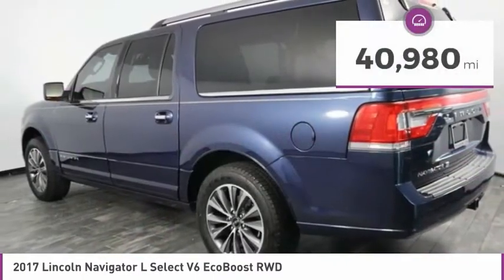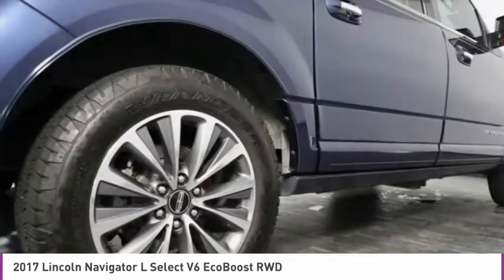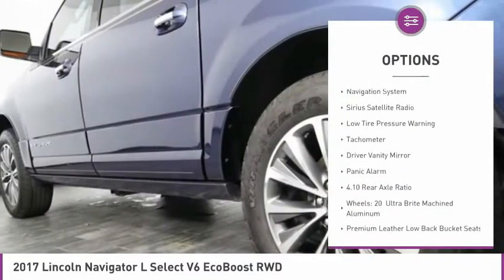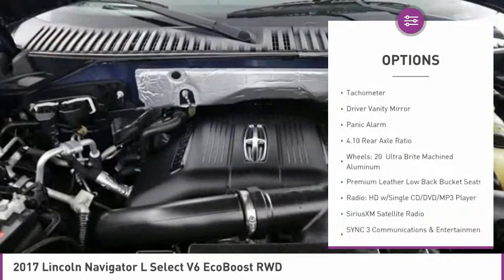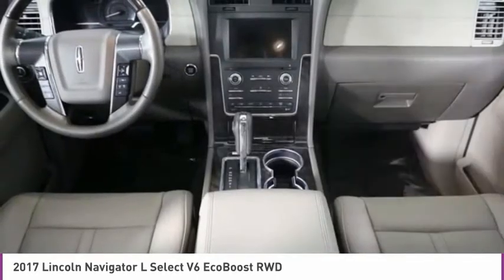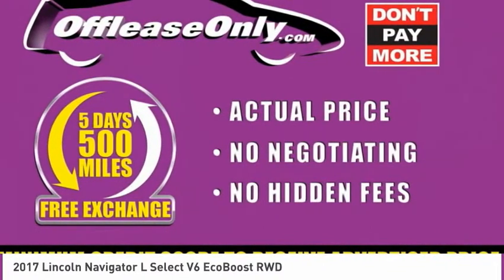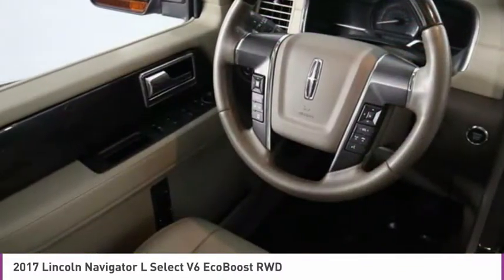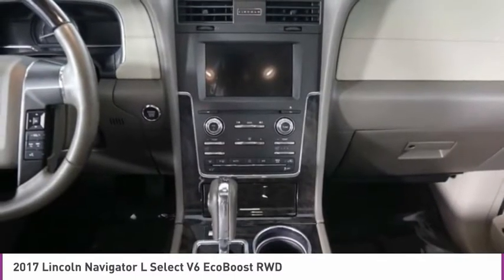2017 Lincoln Navigator B304394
2017 LINCOLN NAVIGATOR North Lauderdale, FL
Stock# B304394

827 South State Road 7

Balance of Factory Warranty Remaining and MUCH MORE! Free Carfax, Free AutoCheck CAC

*Navigation | Sunroof | Rear Camera | Heated/Cooled Seats | Bluetooth | Touchscreen*

Offering first-class luxury and power, our 2017 Lincoln Navigator L Select in Midnight Sapphire Blue is a full-size solution to your full-size routine! The TwinTurbo 3.5 Liter V6 delivers 370hp and is matched to a responsive 6 Speed Selectshift Automatic transmission. Our Rear Wheel Drive SUV offers excellent handling, and with multi-link independent rear suspension, easily maintains its composure over uneven road surfaces. You'll enjoy this confident ride along with best-in-class towing capacity and near 20mpg on the highway! Admire the remarkable design of our Lincoln Navigator with its alloy wheels, a chrome grille, chrome-tipped exhaust, and a power lift-gate.

Open the door to the comfortable L Select cabin, relax in the heated/cooled leather front seats and take note of amenities such as the power fold 60/40 third row fold-flat bench seat, keyless ignition/entry, a sunroof, dual-zone automatic climate control, and an auto-dimming rearview mirror. The Sync 3 touchscreen electronics interface makes staying in touch easy with voice controls, Bluetooth, navigation, smartphone integration, and a surround sound audio system.

Our Lincoln Navigator has received excellent safety scores and delivers additional peace of mind with trailer sway control, a rearview camera, and front/rear parking sensors. MyKey even lets you set speed limits and stereo volume limits for your teenagers! Thoughtfully designed for the entire family, this is an excellent choice that will make you feel at home the second you get behind the wheel.